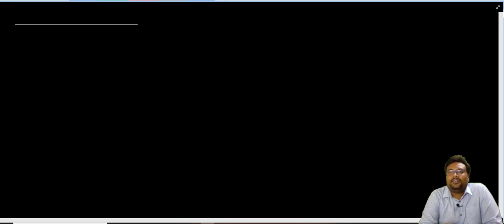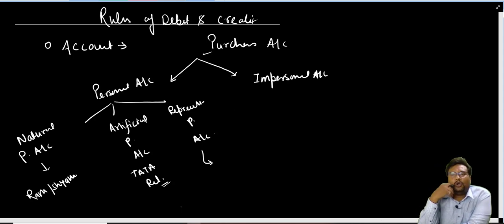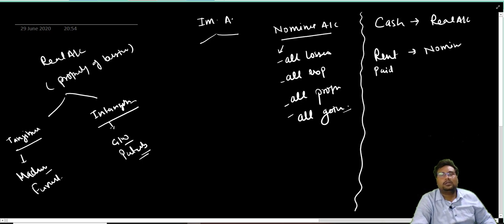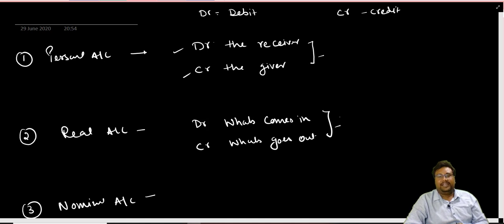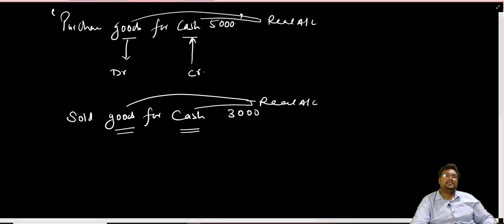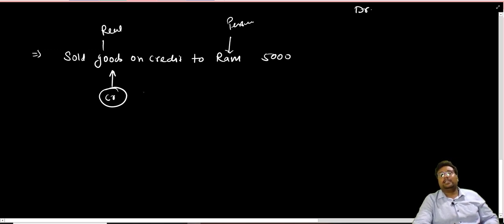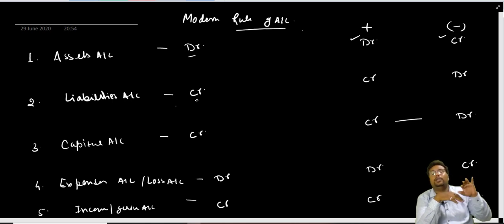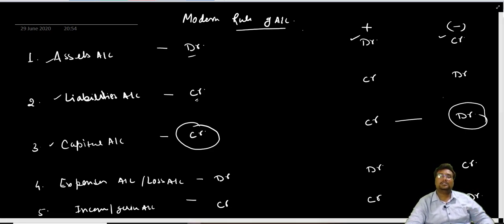Rules of debit and credit (class 11 accountancy)